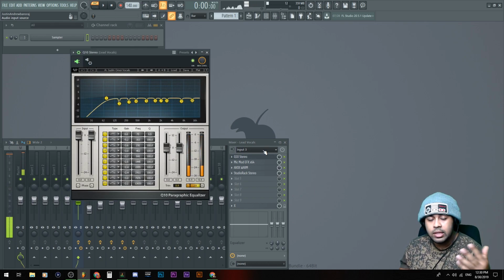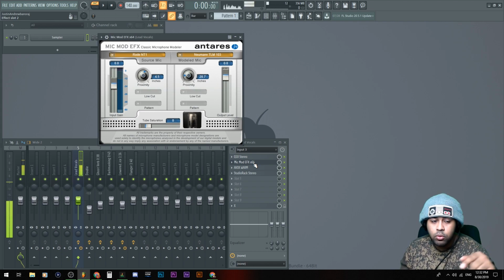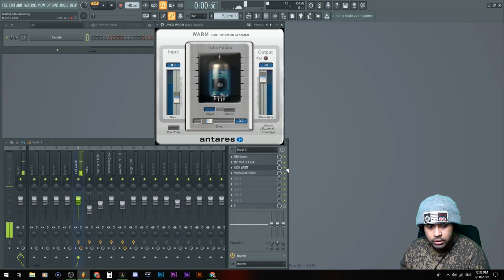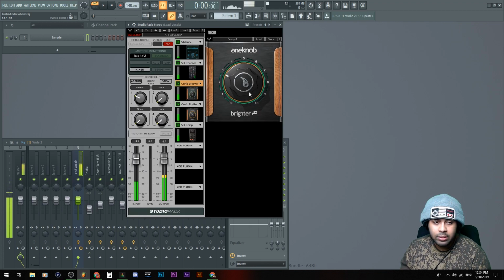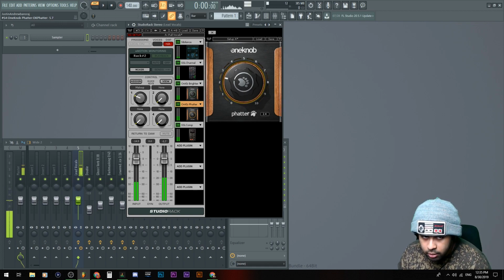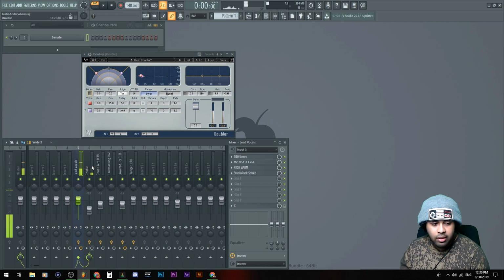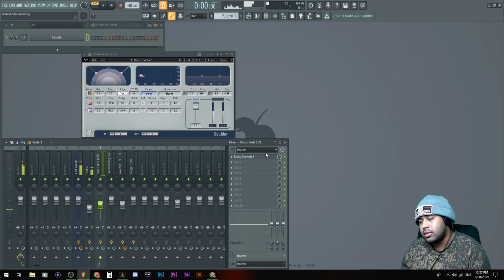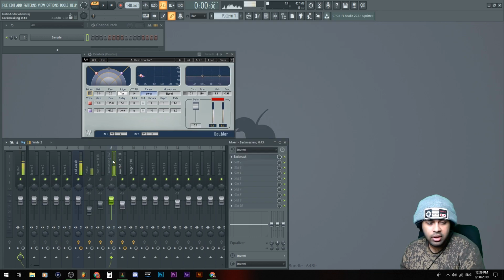Vocal Effect Tutorial - A$AP Rocky - Babushka Boi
In this vid, I show ya A$AP Rocky's vocal styles that is used in his song Babushka Boi.